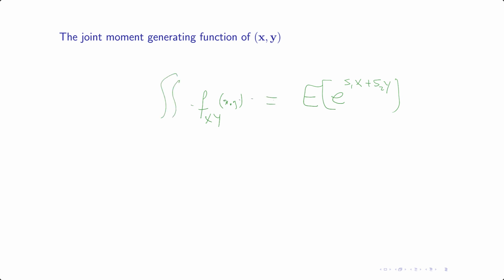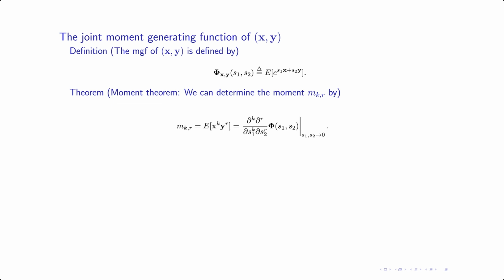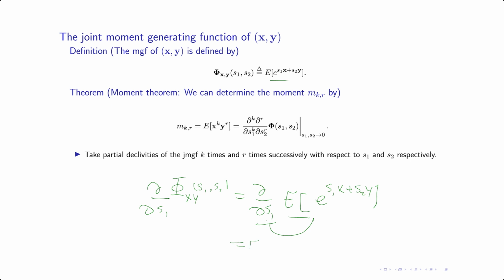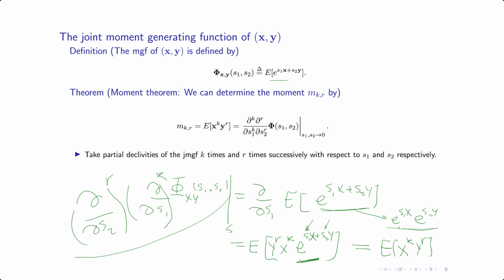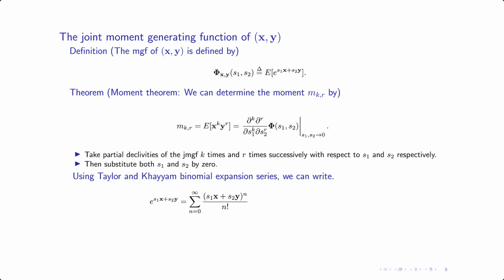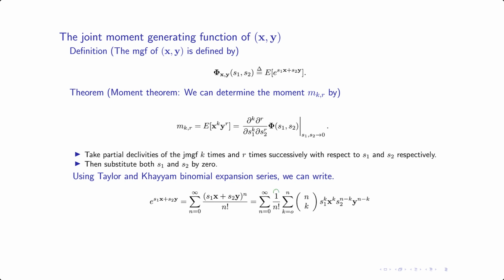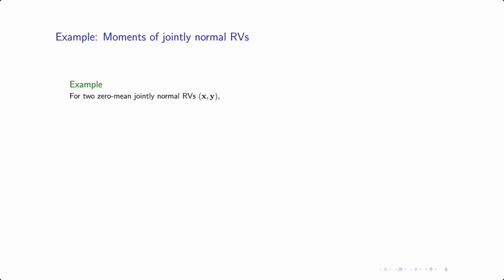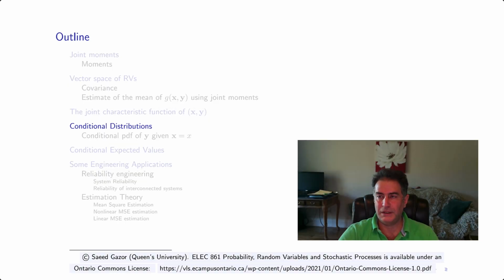Joint moment generating functions